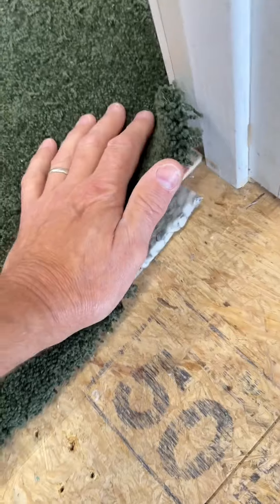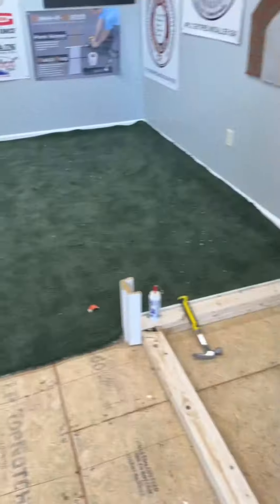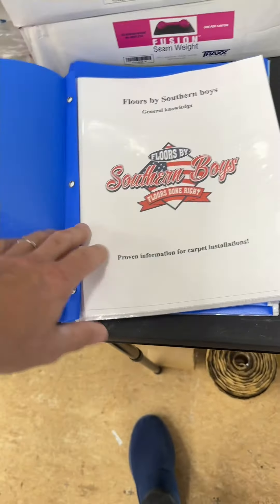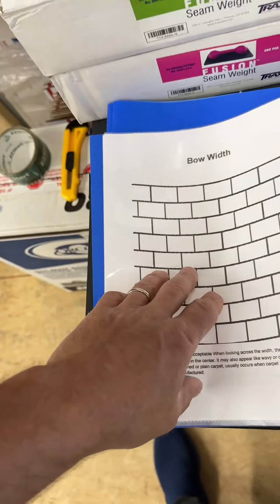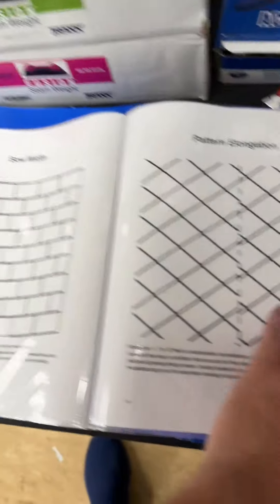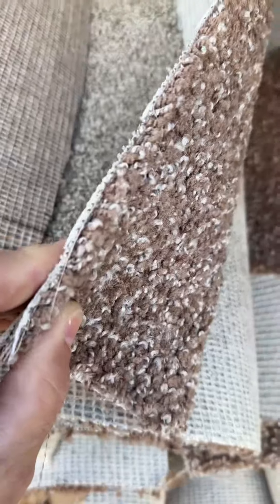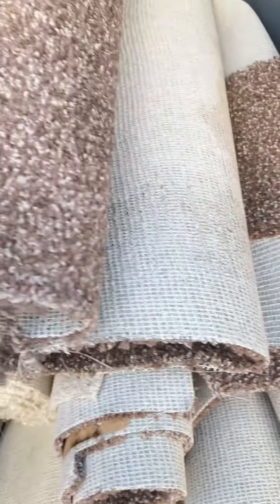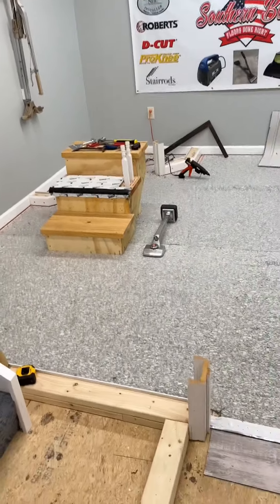Hands on carpet training, ￼￼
Carpet training here at my studio with a couple gentlemen that needed help